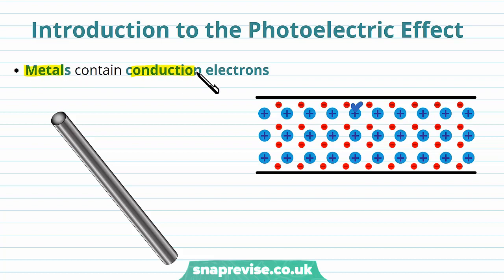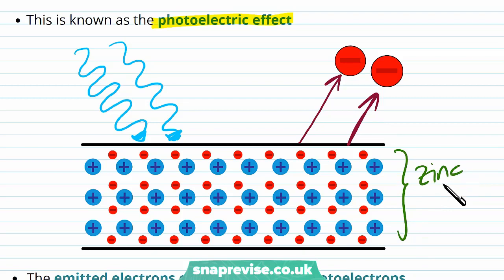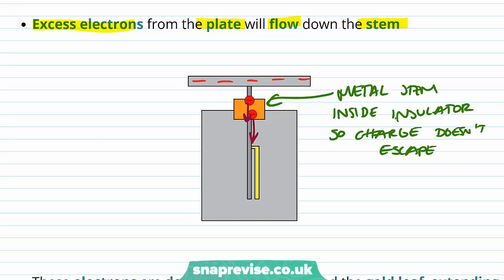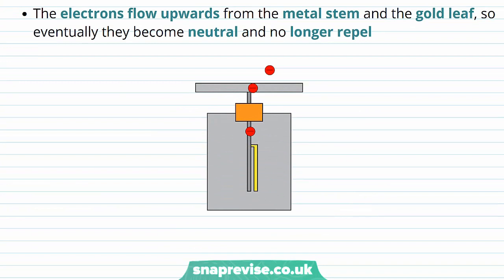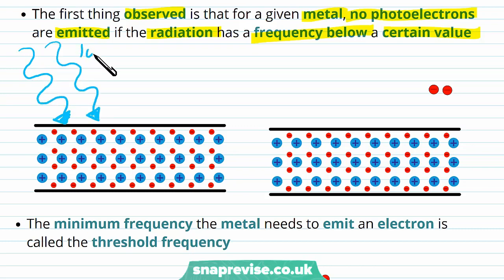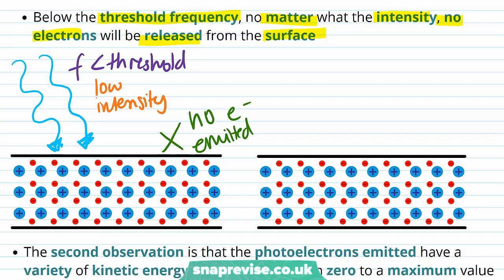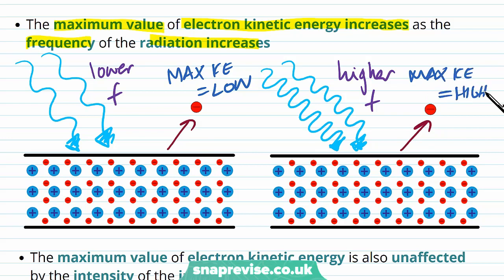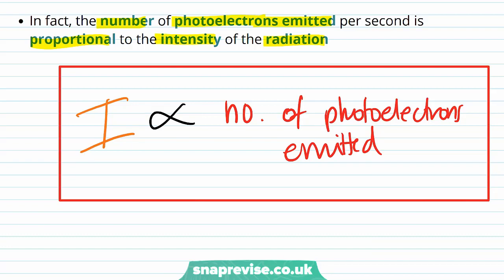Introduction to the Photoelectric Effect | A-level Physics | OCR, AQA, Edexcel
Introduction to the Photoelectric Effect in a Snap!

created by Elisavet, Physics expert at SnapRevise.